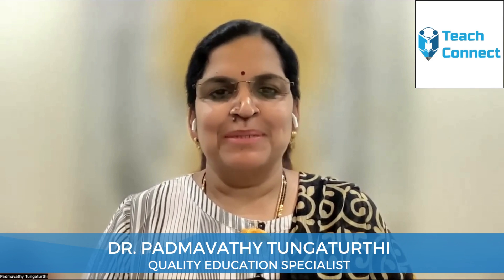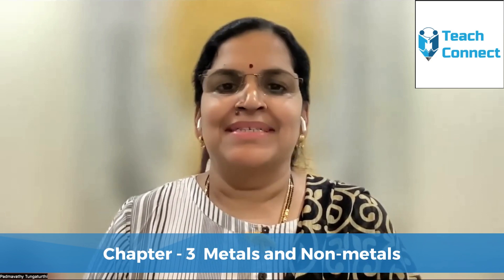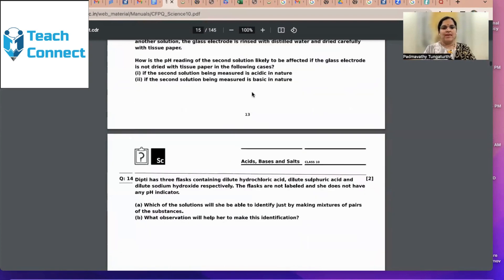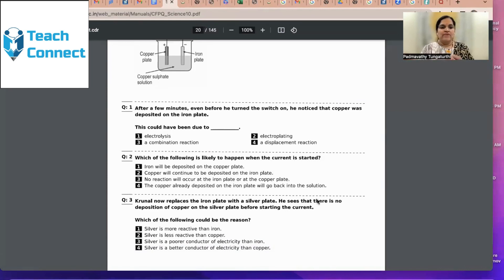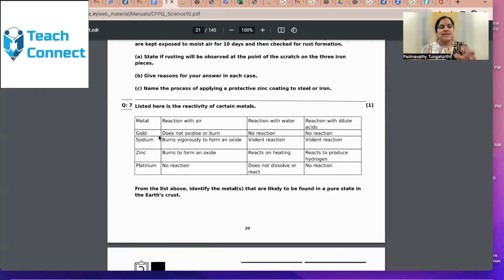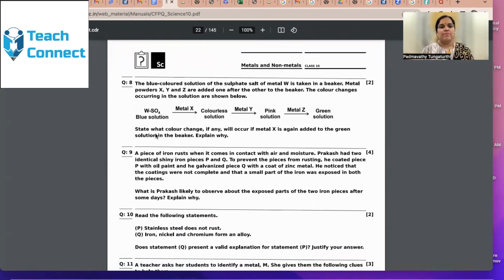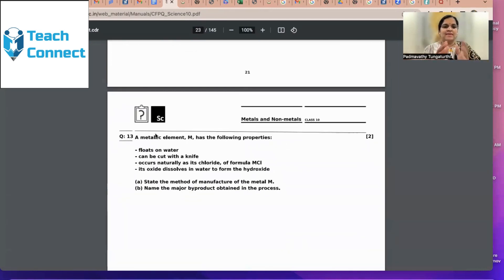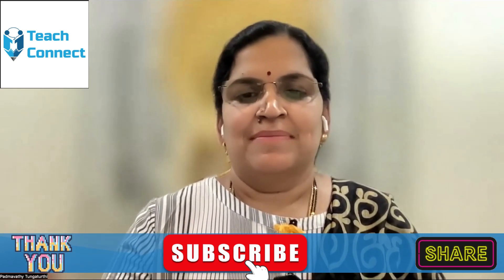Metals and Non-metals | Chapter 3 |Quick revision for Competency Focused Practice Questions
link for the COMPETENCY FOCUSED QUESTIONS CLASS 10 SCIENCE
Quick and Easy Revision for competency based questions.